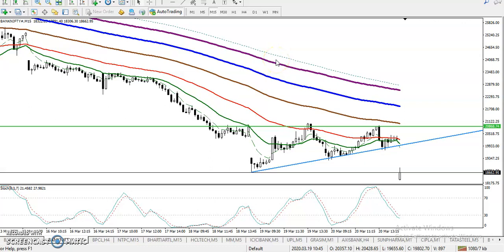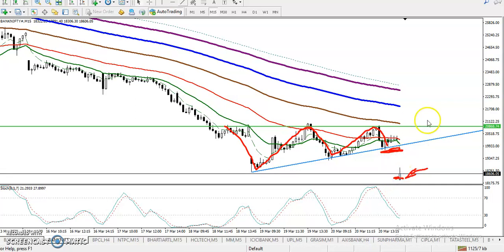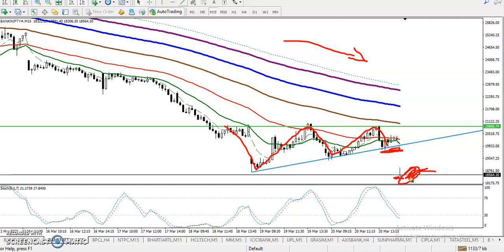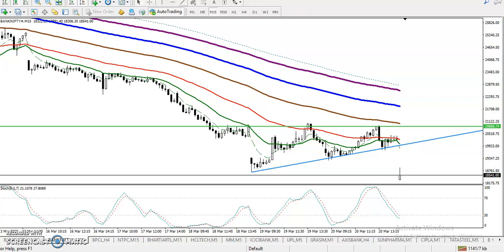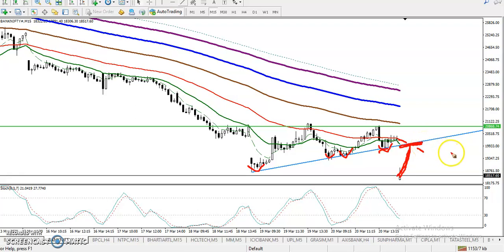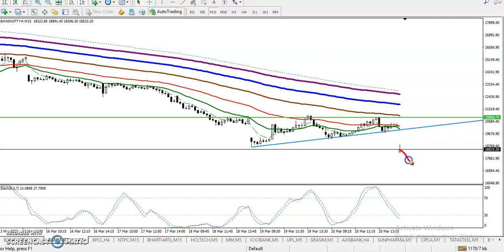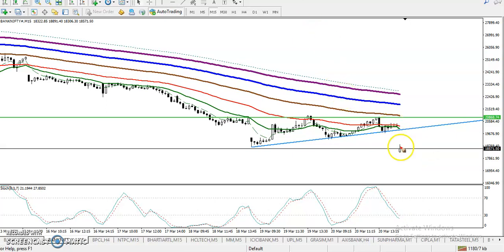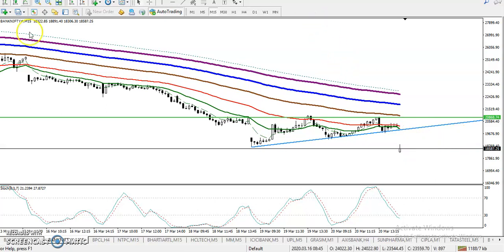Bank Nifty Analysis | Alice Blue | Market Talk March 23, 2020